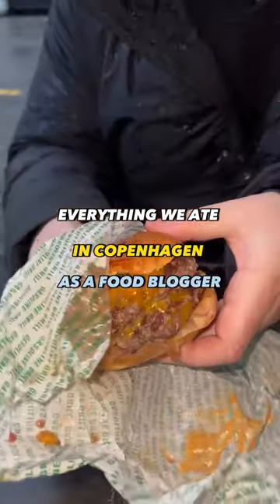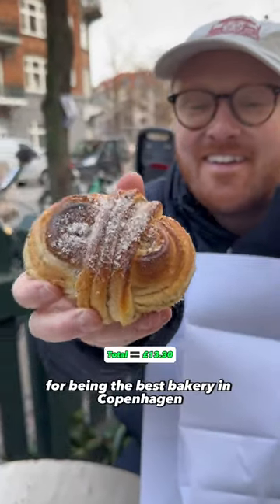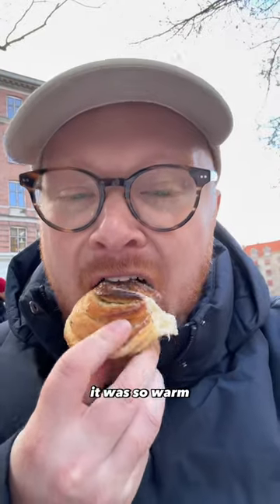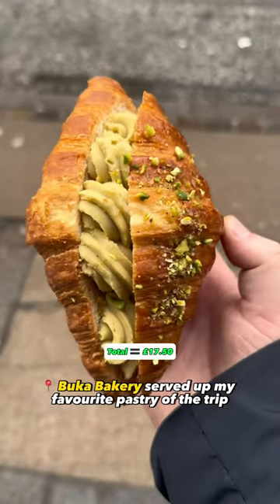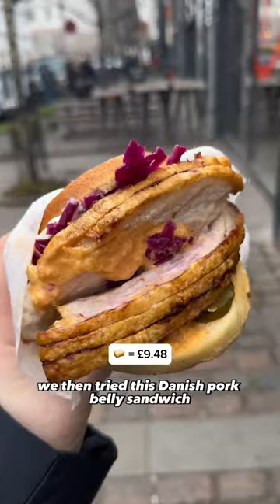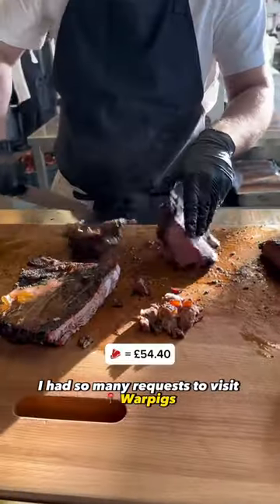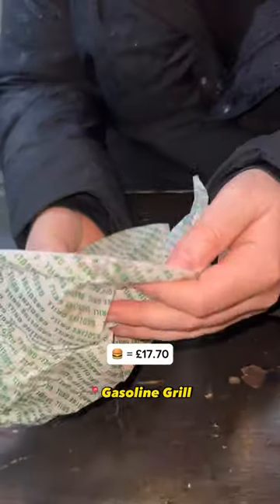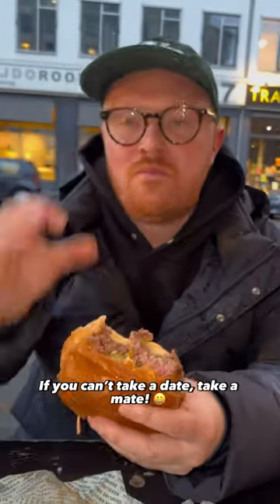EVERYTHING WE ATE IN COPENHAGEN WITH A £100 BUDGET 🇩🇰denmark